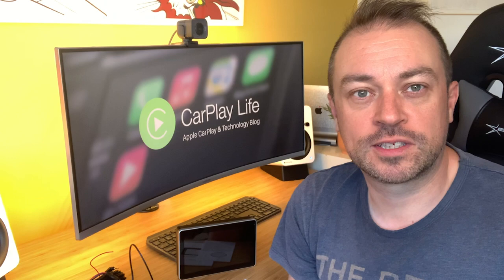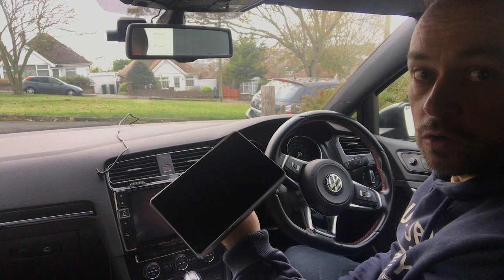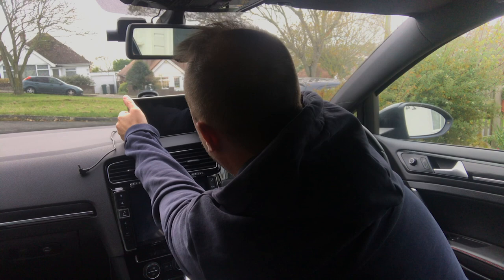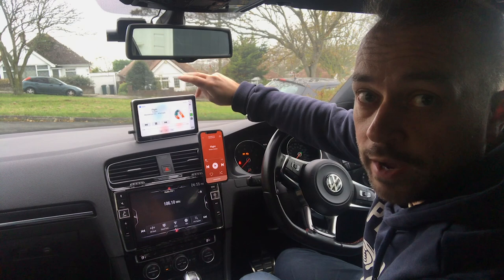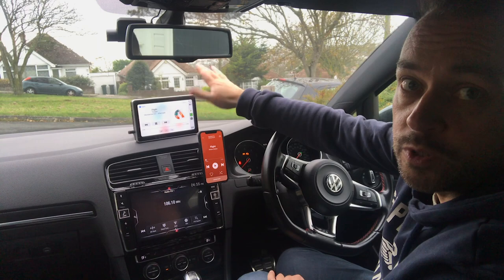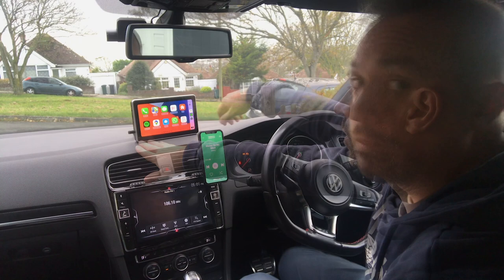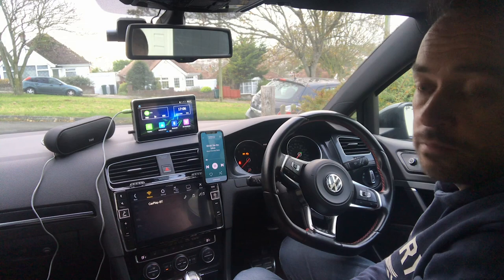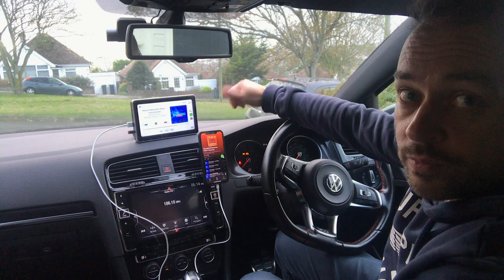How to add CarPlay to ANY CAR (Coral Vision Apple CarPlay Dashboard Console Review)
If you do not have a fancy new stereo with CarPlay or you have an old car, this is the easiest way to get Apple CarPlay in your car. The Coral Vision Apple CarPlay Dashboard Console is a standalone display that you fix to your car dashboard or windscreen. both come with FedEx fast shipping.

The Coral Vision Apple CarPlay Dashboard Console is a breakthrough solution to adding Apple CarPlay in your car without the requirement of an expensive head unit install or system replacement. Simply mount the console onto the top of your dashboard or on your windscreen, plug in its power cable and choose between wired AUX audio input or use your car stereo's FM radio to listen to CarPlay through your speakers.

Simply connect to your iPhone either using a Lightning cable or wirelessly over Wireless Apple CarPlay (wireless model only).

both come with FedEx fast shipping.

TIMESTAMPS:

00:00 Dashboard Console Overview
00:48 What's in the box
01:49 Model Differences
03:04 Installation
07:40 Bootup (wireless)
08:06 FM Transmitter
08:20 Display specs
09:48 CarPlay (wireless)
10:32 FM Audio (car speakers)
11:02 Reverse camera
12:46 Available ports
14:14 Menu interface & settings
16:26 Media playback
17:10 Internal speaker
18:00 AUX audio (car speaker)
18:56 AUX audio (portable speaker)
20:42 First-impressions review
22:20 CarPlay (wired)

iPhone 11 Pro
Viltorx LL116T LED Light
Dual Headed Mini Microphone

Apple Wireless Magic Keyboard
Apple Magic Mouse 2
Anker PowerWave 7.5 Stand